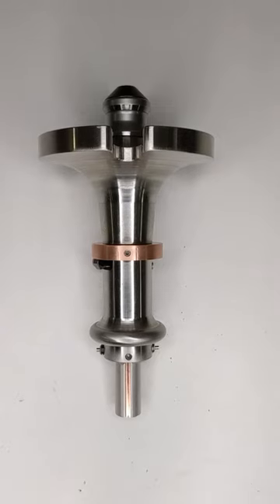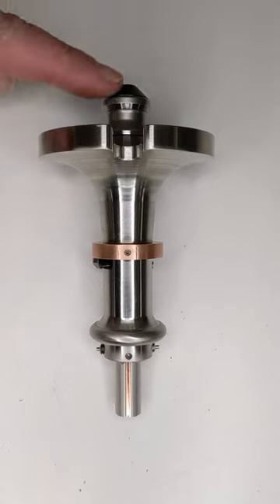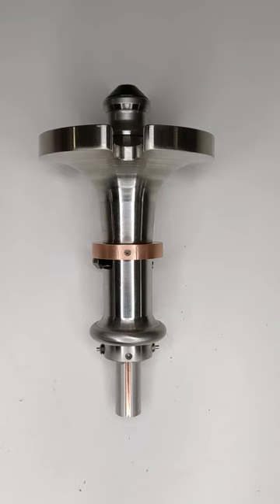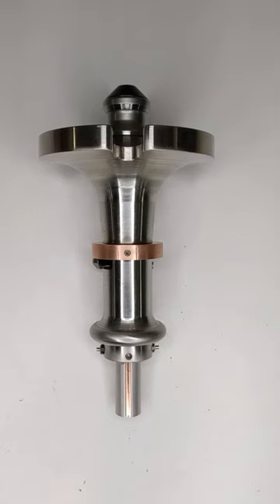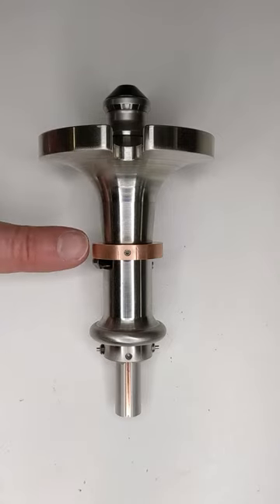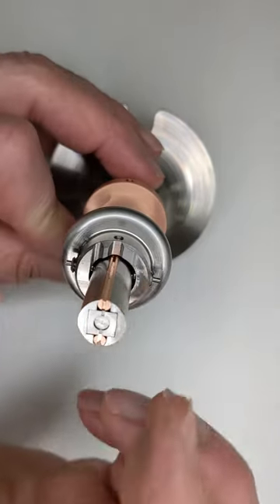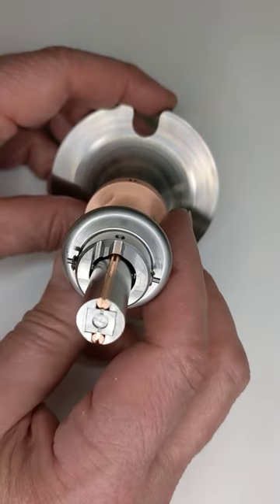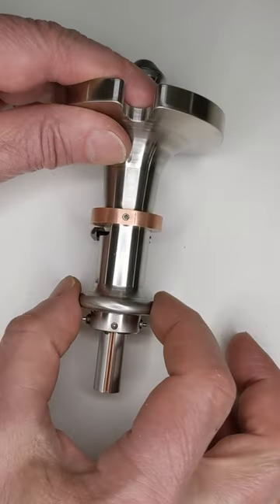Prairie West Design - Resistance Welding Quick Change Tool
Quick change tooling for the Resistance Welding Machine - Designed and fabricated by Prairie West Design.